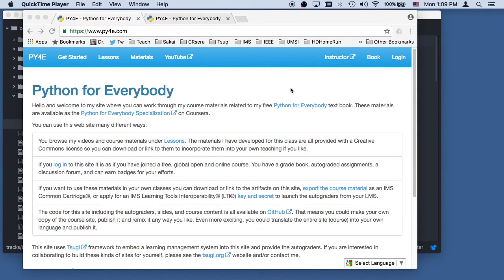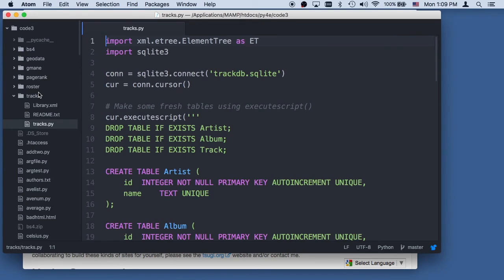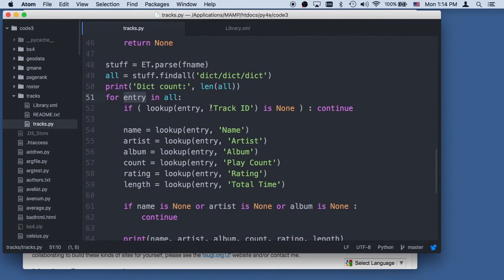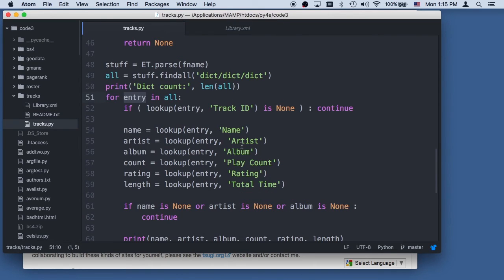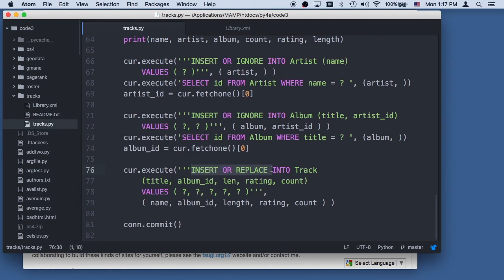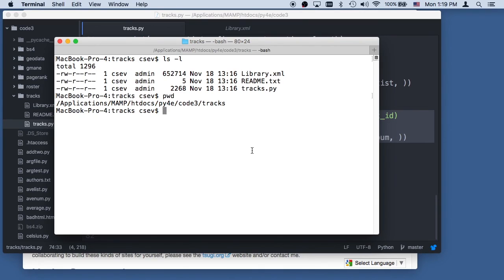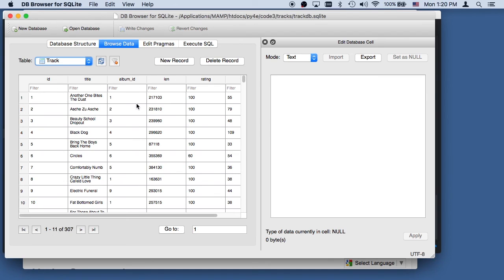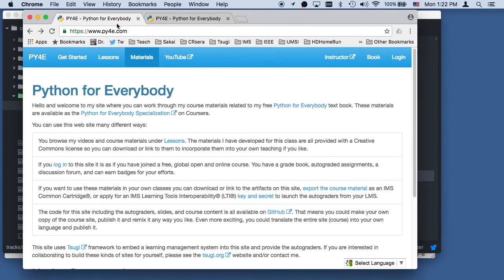Worked Example: Tracks.py (Chapter 15) (2016 XML version)